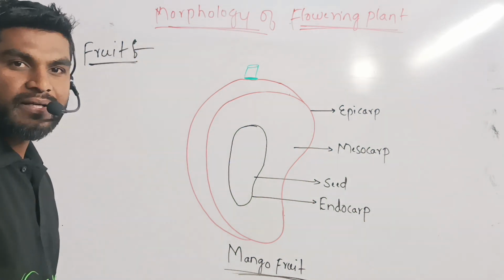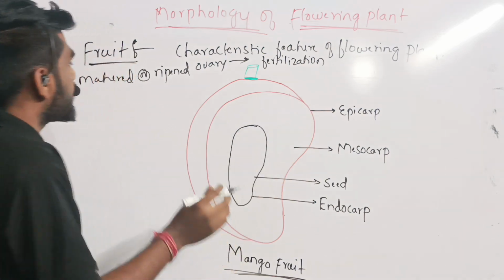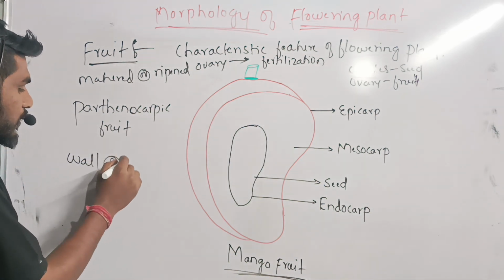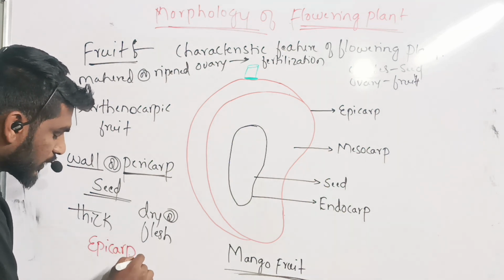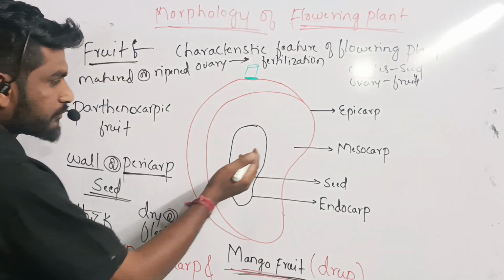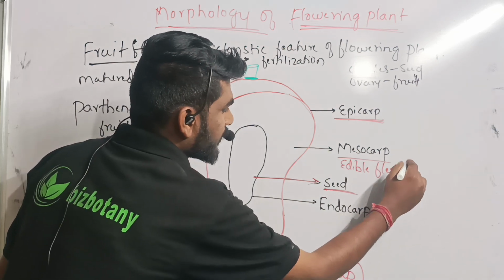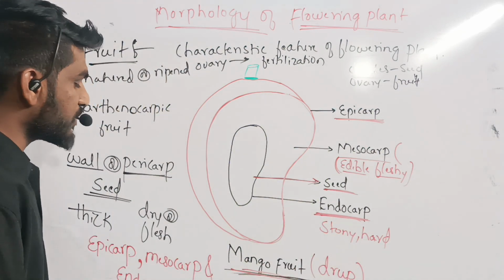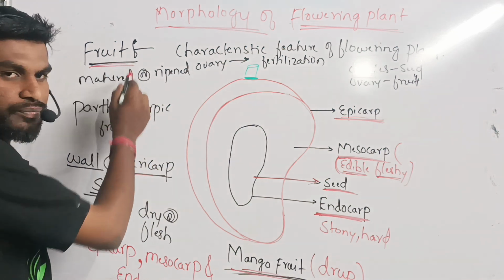The fruit | morphology of flowering plants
The fruit is a characteristic feature of the flowering plants. it is a matured or ripened ovary developed after fertilisation. If fruit formed without fertilisation is known as parthenocarpic.
The fruit consists of a wall and the wall of the wall is also called pericarp. pericarp is differentiated into outer epicarp, middle mesocarp and inner endocarp.
the mango fruit is known as drupe. In mango the pericarp is well differentiated into outer thin epicarp, a middle fleshy edible mesocarp and inner  stony endocarp.